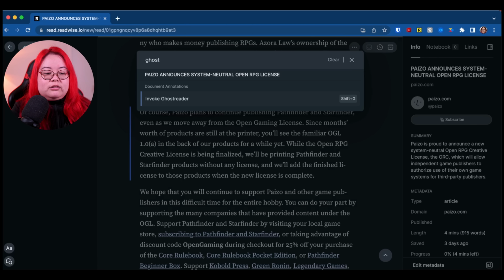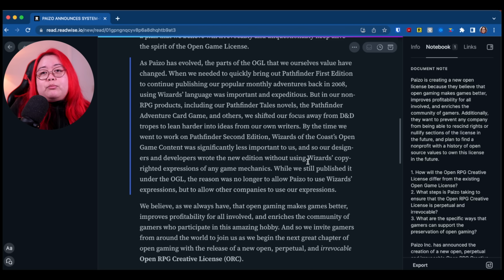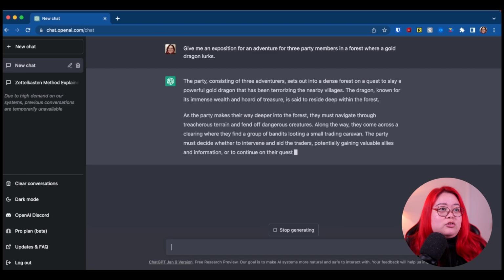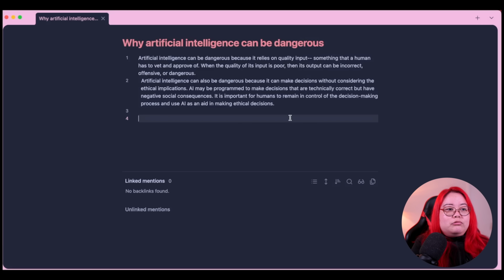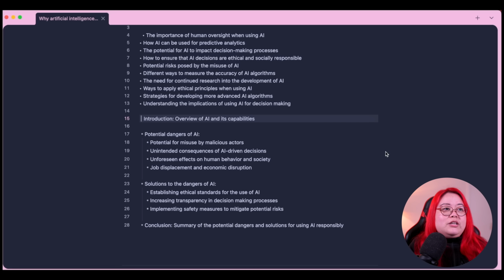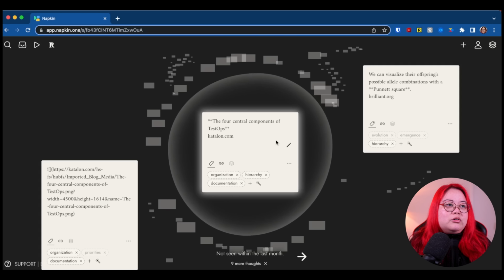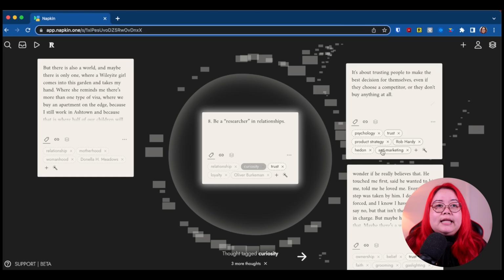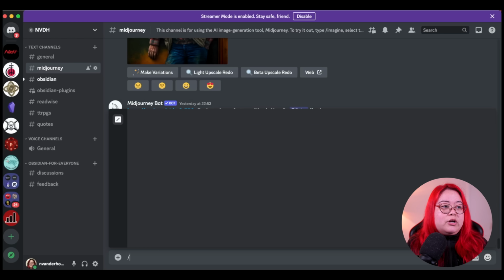AI tools for PKM and Obsidian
Here are some AI tools for learning and taking notes that I've incorporated into my processes. AI is a controversial topic, but it's important to remember it's just like any other technology: it's only as good as the people that wield it. In this video, I show some ways I use artificial intelligence to improve my learning and note-taking rather than to replace them.

// RESOURCES MENTIONED

// TIMESTAMPS

00:00 Intro
00:36 For reading - Readwise Ghostreader
04:15 For summarizing - ChatGPT
06:45 For writing - Obsidian Text Generator
10:19 For linking - Napkin
16:33 For visualizing - Midjourney